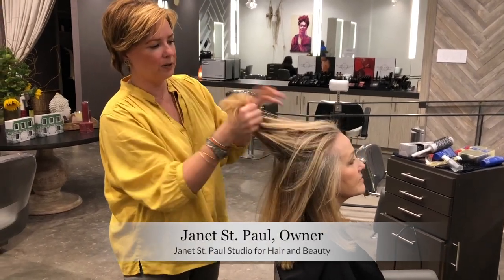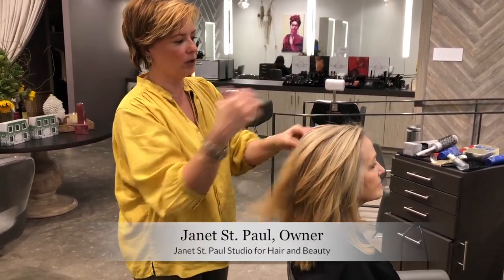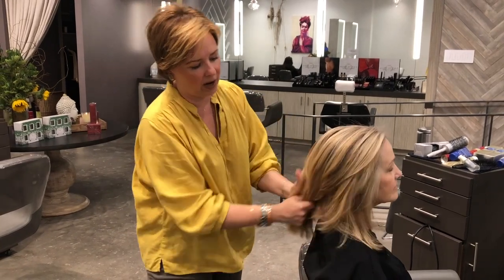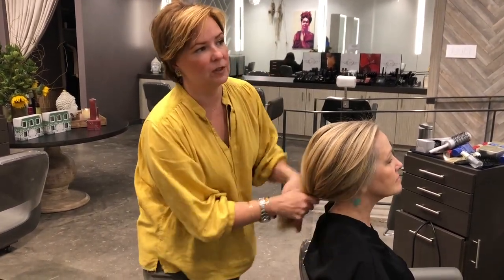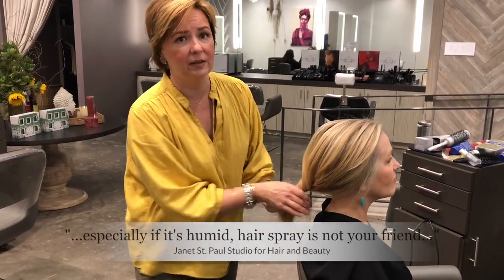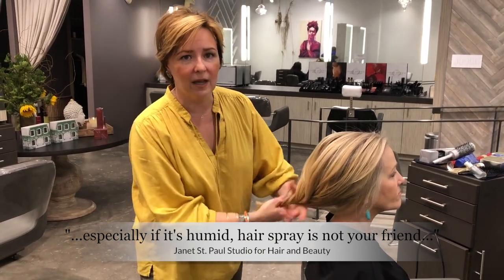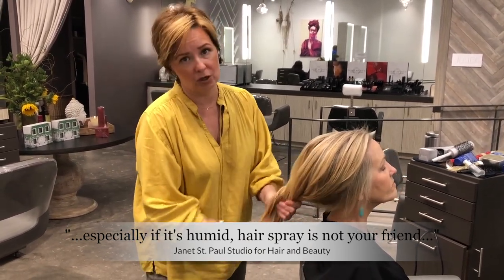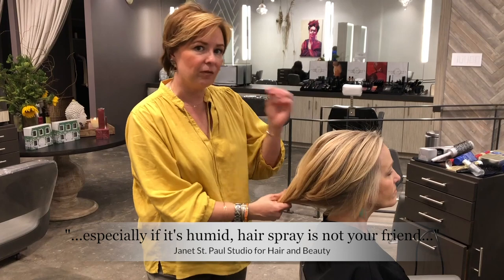Hair Spray after a Blowout?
The difference between stick-straight and spectacular lies in the technique of how the blowout is done. A short clip from Janet St. Paul's Blowout Video where she talks about the best styling products to use (or not use) at the finish.